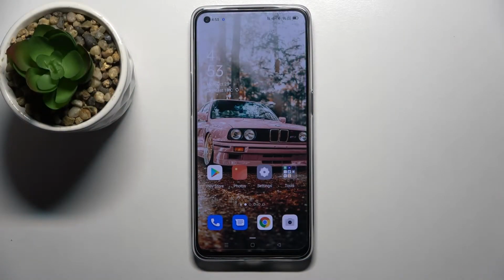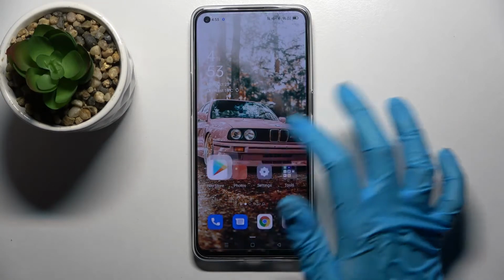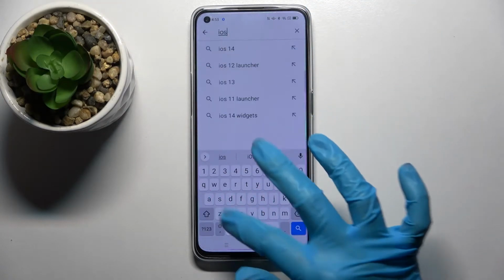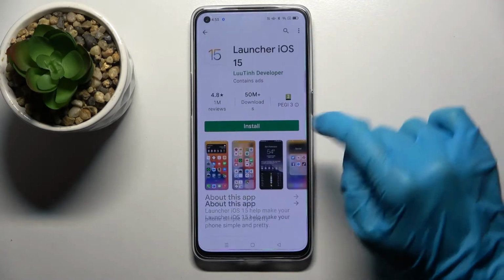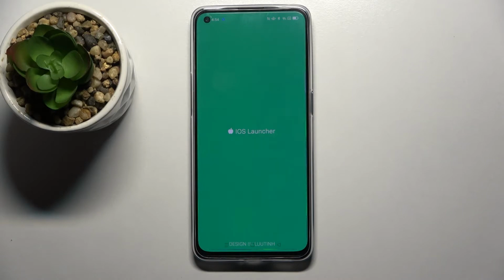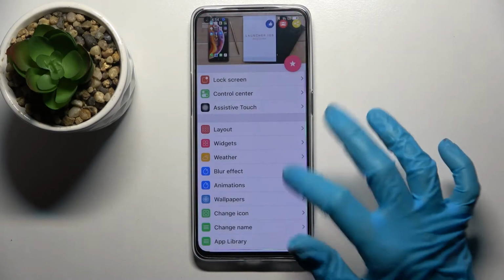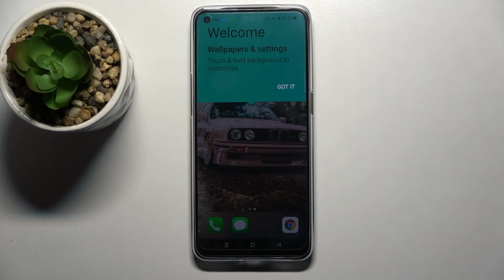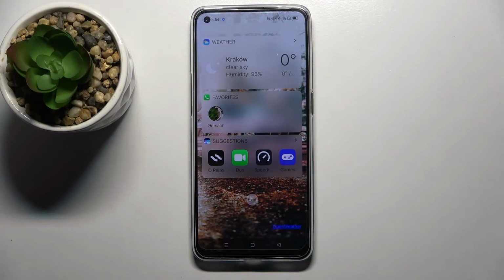How to Download and Apply the iOS Launcher on the OPPO Reno6 5G - iOS Launcher 15 App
Learn more about the OPPO Reno6 5G:
In this truly simple and short video tutorial, we will show how you can use a free Play Store application in order to install and apply the iOS system launcher on the OPPO Reno6 5G smartphone. Thus, if you would like to learn how it is possible to make the system of the OPPO Reno6 5G mobile device look like an iOS system, we gladly encourage you to view this video.

How to change the system launcher on the OPPO Reno6 5G? How to install the iOS launcher on the OPPO Reno6 5G? How to make the system of the OPPO Reno6 5G device look like iOS? How to apply the iPhone system launcher on the OPPO Reno6 5G?